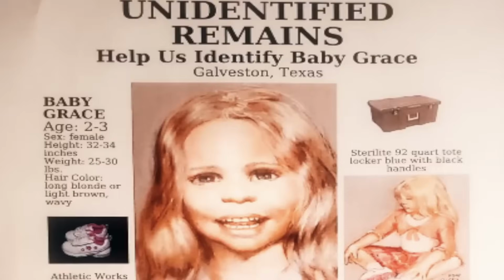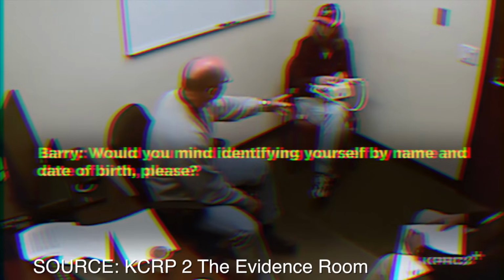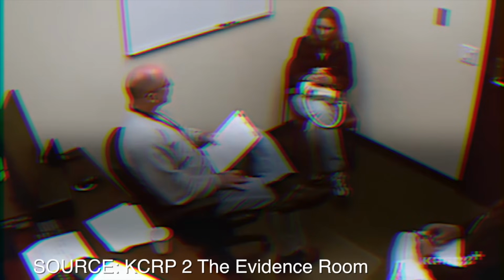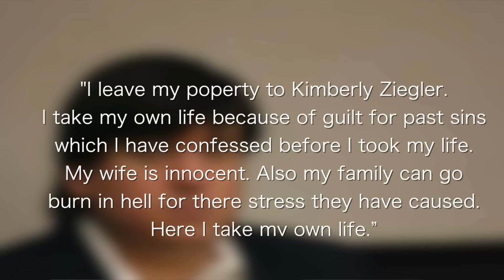2 YR OLD Found in Container on Beach | She Told Her Killers “I Love You”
You're such a genuine gem. I'm Brooke Makenna or Brooke Mckenna as some of you search (still love ya tho) and I create true crime documentaries from cases all over the world. It is my absolute passion to bring you these victims and survivors stories in hopes that they get more spotlight than the killers ever will. My true crime videos are not meant to cause any harm or disrespect to anyone I talk about. I do my absolute best to collect the factual information from online resources I can find. They are always linked in the description, as they deserve the credit and thanks
 for helping me create this video. Please feel free to correct me in the comments below on any mistakes made. I am never trying to spread inaccurate information.